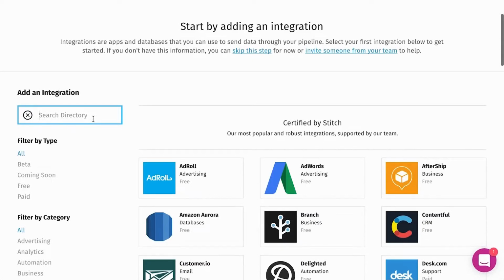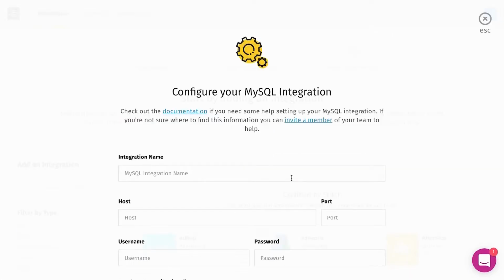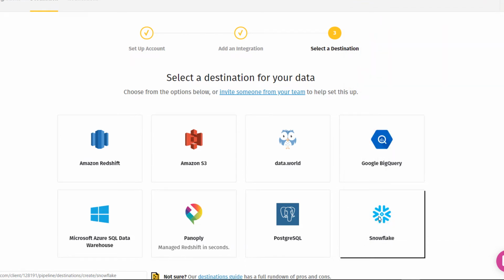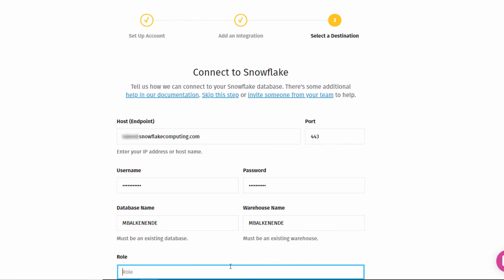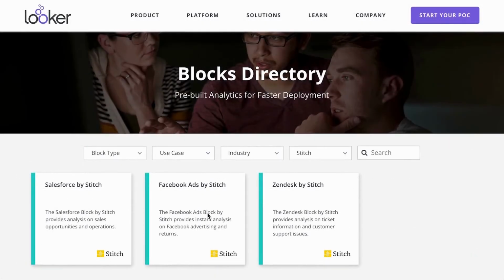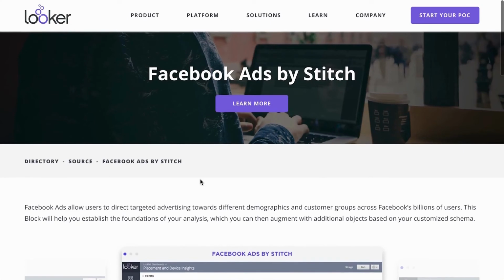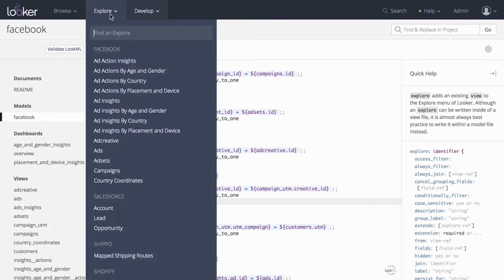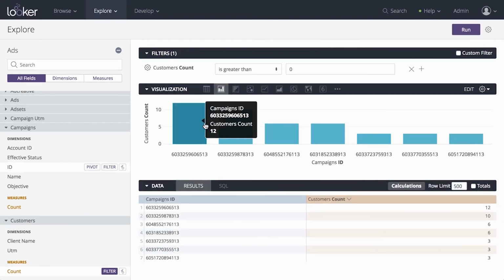Stitch: Bringing Data Together to Create Easy-to-Read Dashboards in Looker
Stitch is a cloud ETL service that replicates data from more than 90 applications and databases. Looker is a powerful business intelligence and data analytics platform.

To get the most out of Looker, data needs to be consolidated into a data warehouse that Looker can easily access.  In this video, you’ll see how easy it is to consolidate data from multiple sources using Stitch, and then build great looking dashboards in Looker.